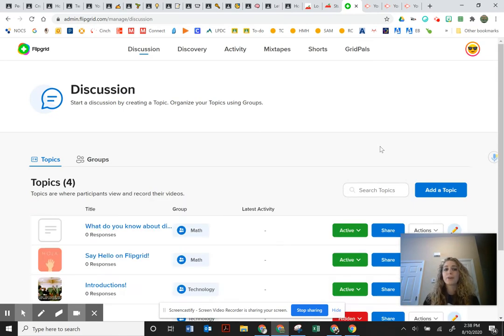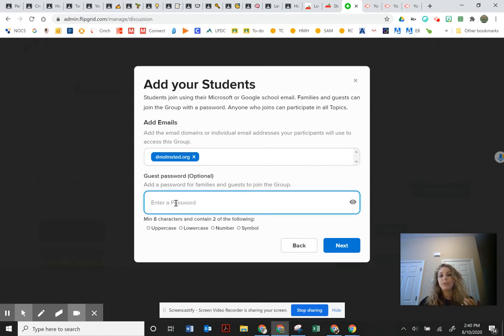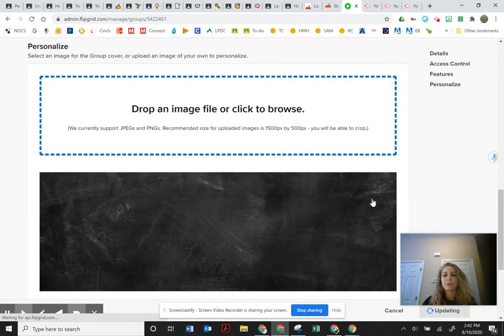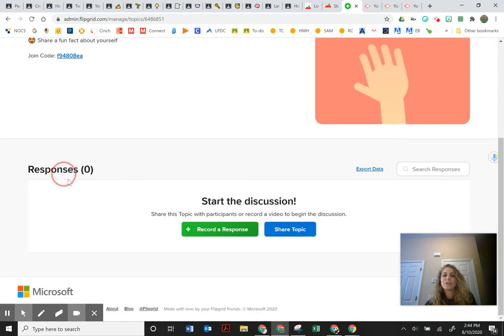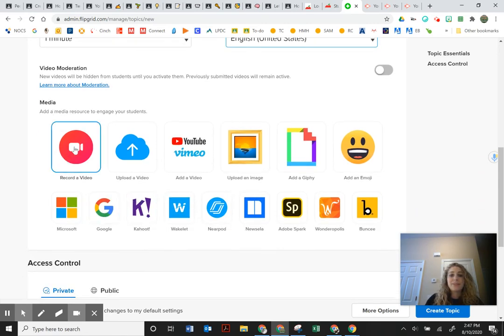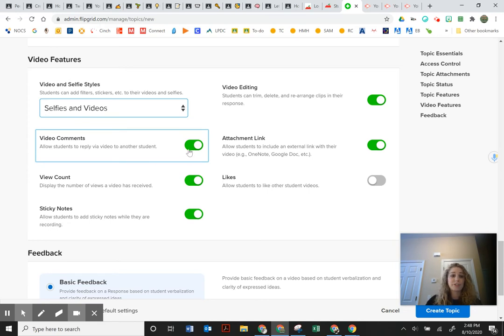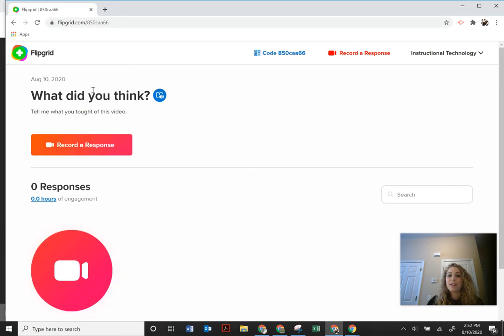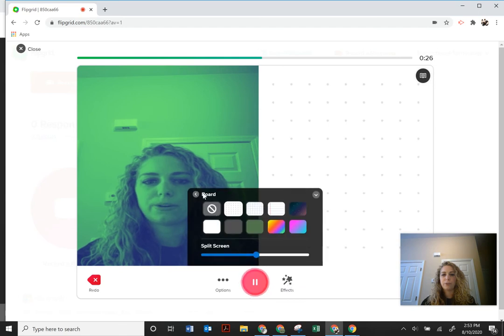Walking through the Updated Flipgrid (8/10/20)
Learn how you can better use Flipgrid with students this fall!